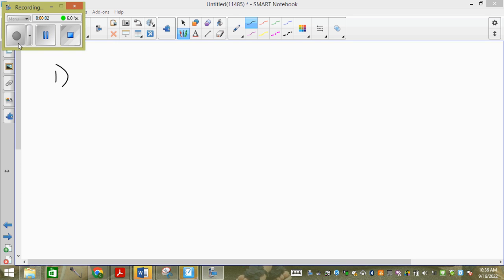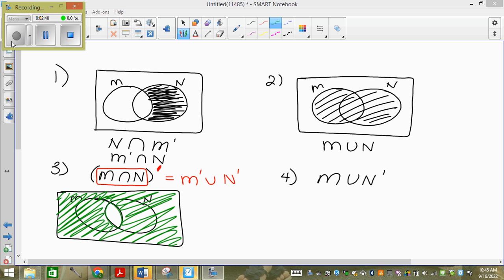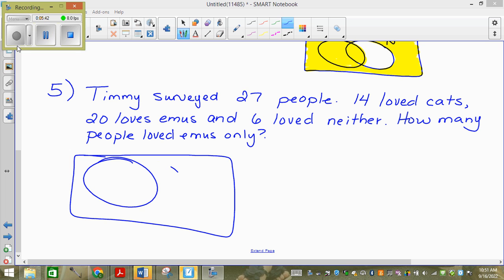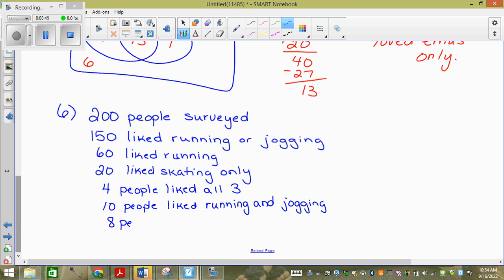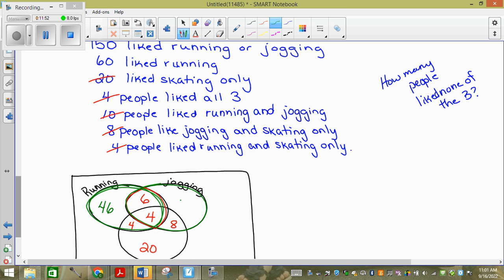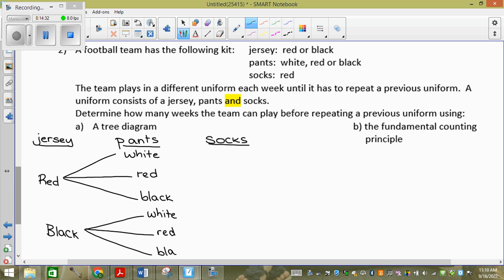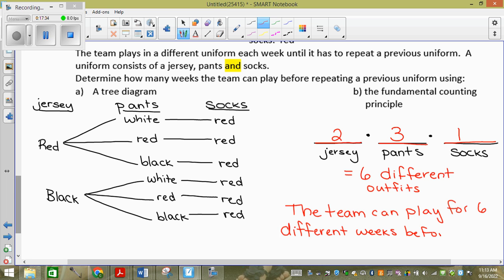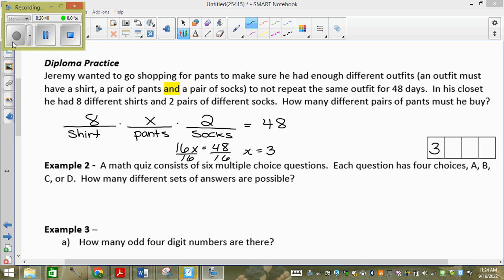September16 review and fcp part 2